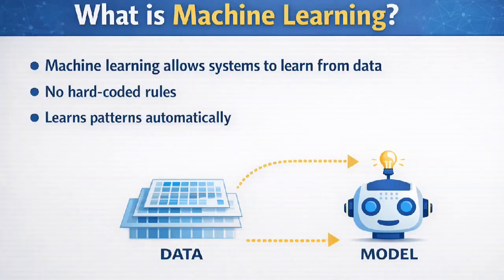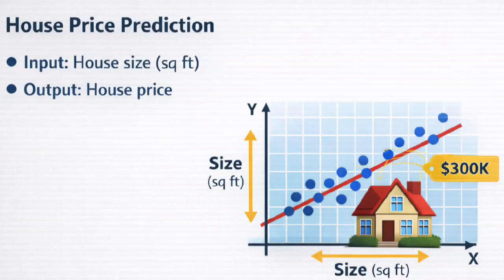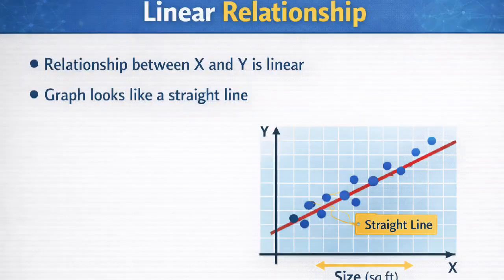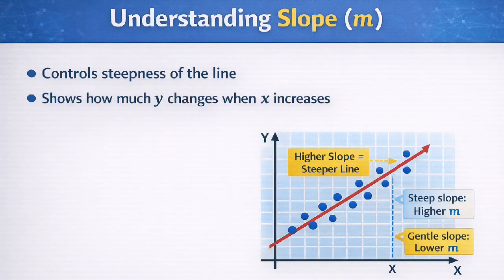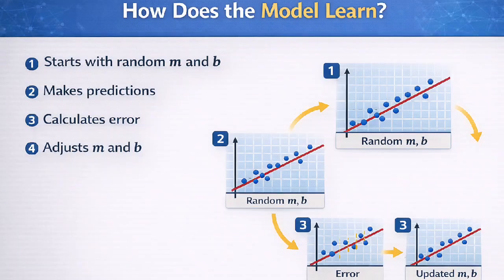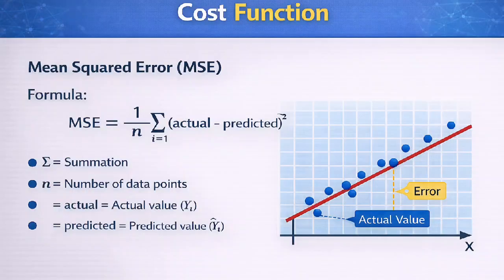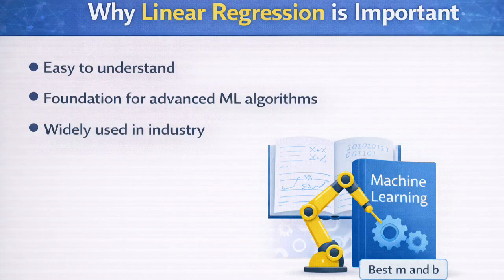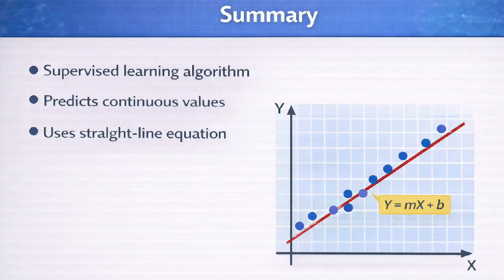Machine Learning | Linear Regression